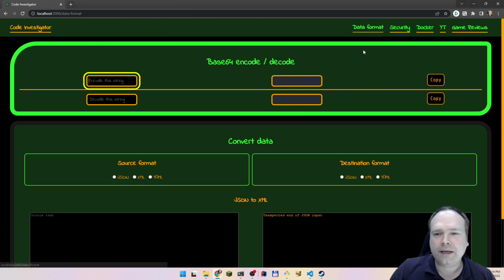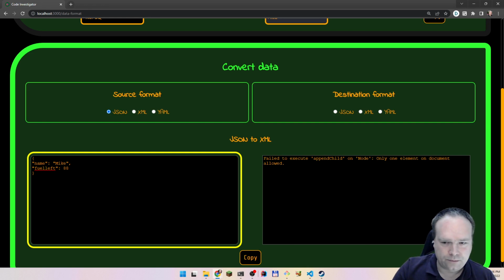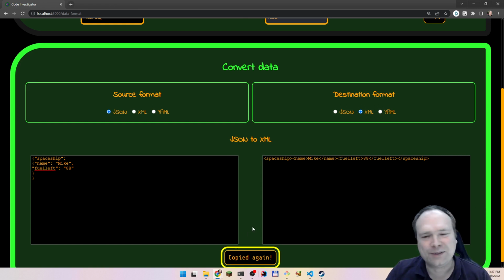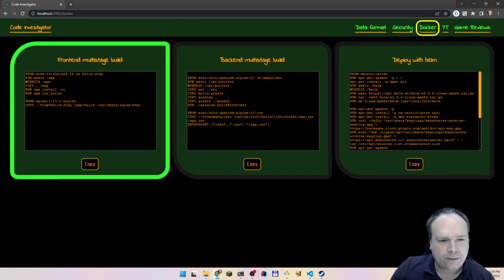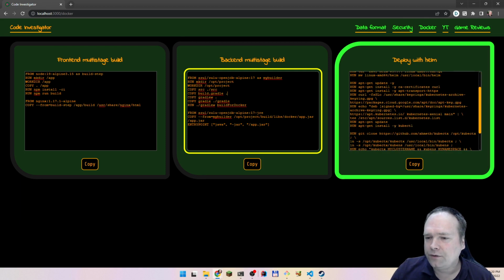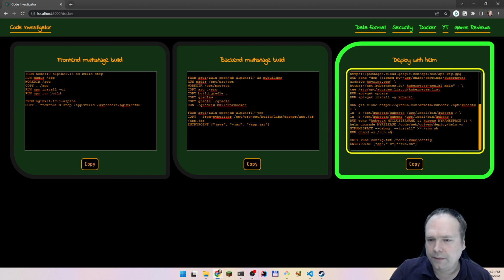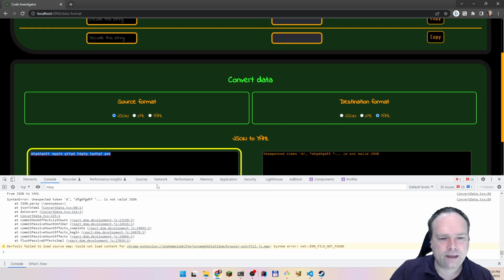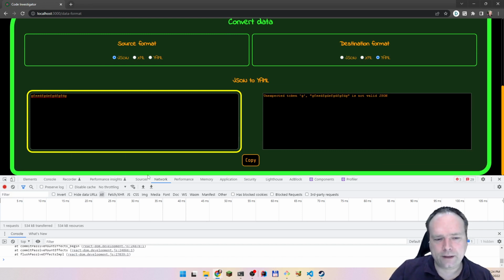My Website Is Online